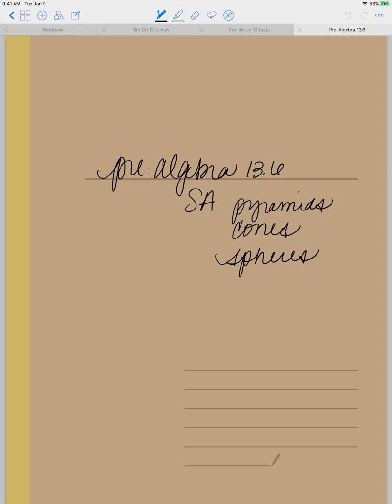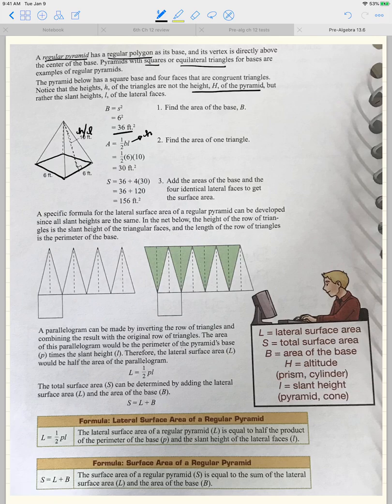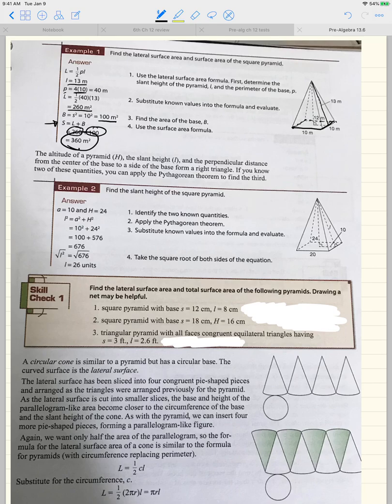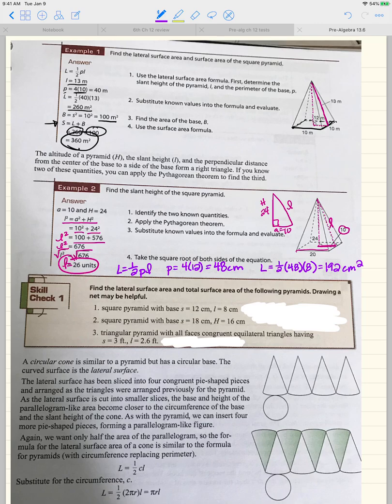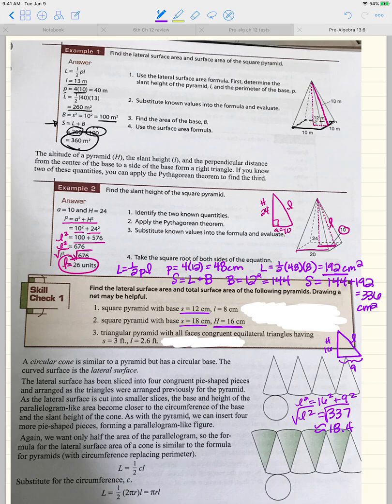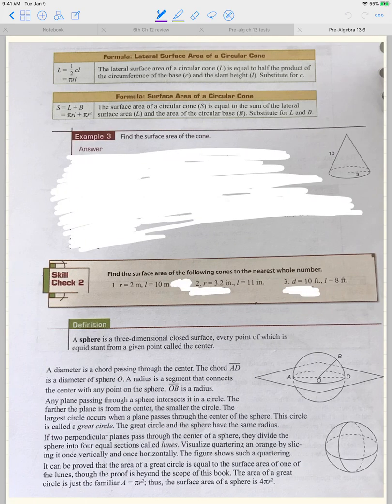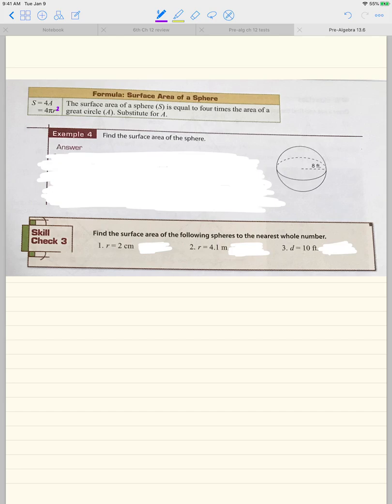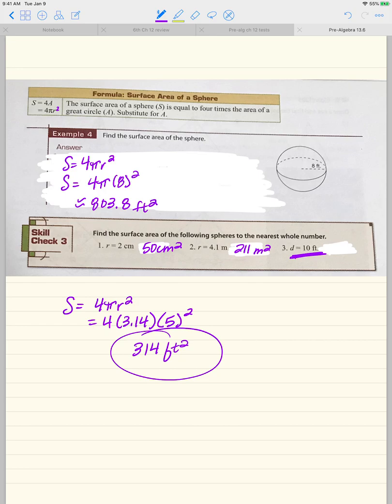Pre Algebra 13 6 SA Pyramids, Cones, Spheres